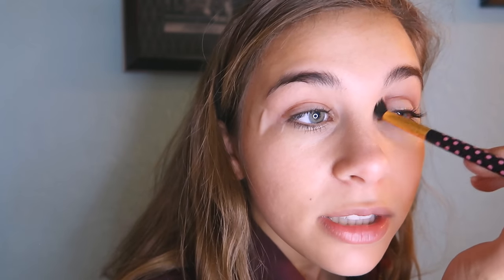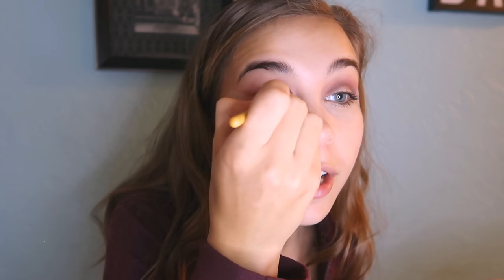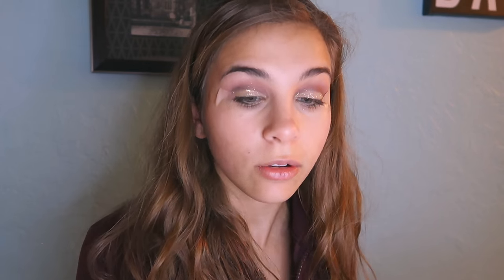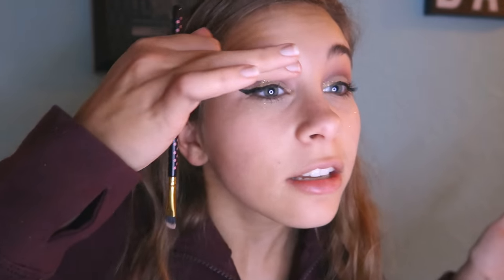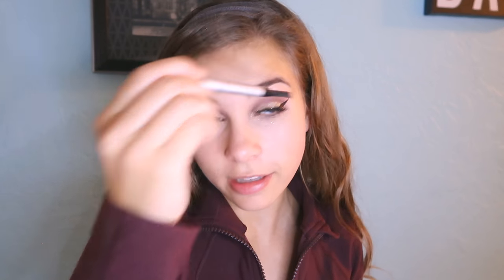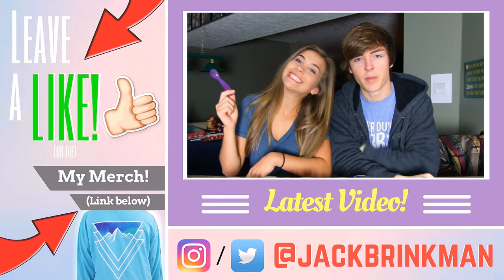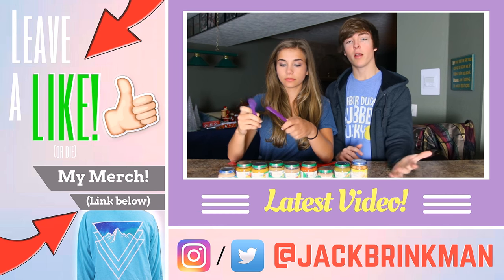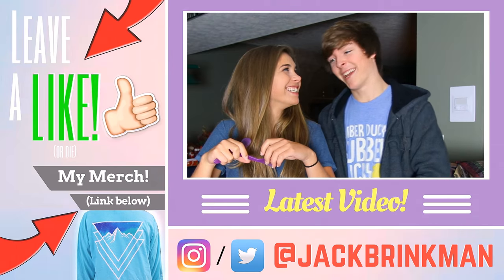MY FIRST MAKEUP TUTORIAL!!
I (jack) am writing the descritption for this and I honestly don't know what happens in this video... Enjoy!

LIMITED TIME MERCH! (RUBBER DUCKY!)

CHECKOUT MY CLOTHING BRAND!

PLEASE CHECK ME OUT ON FACEBOOK!

Jack Brinkman
1320 E. Kingsley Suite C.
Springfield, Missouri
65804